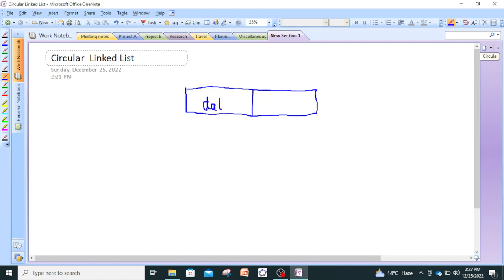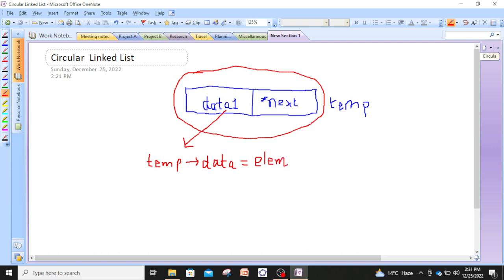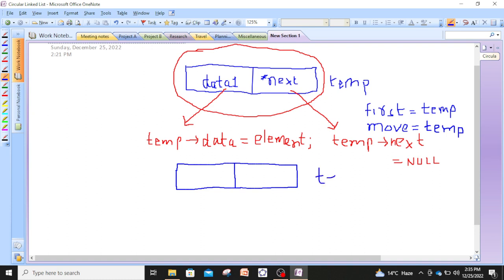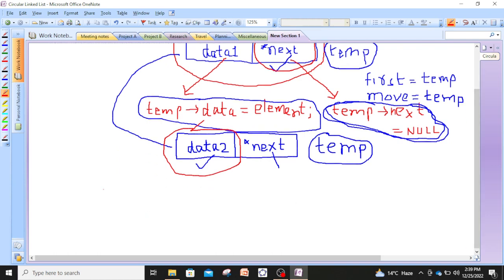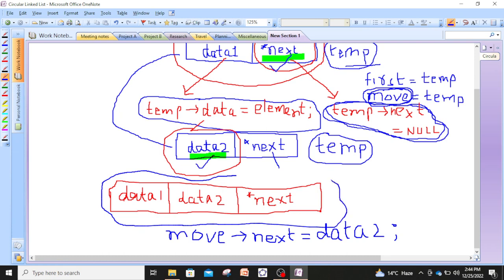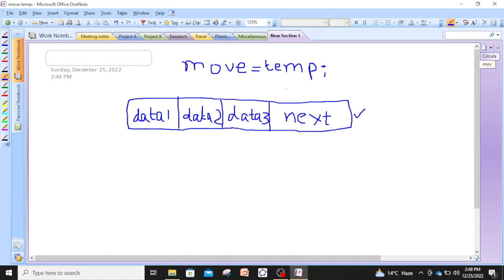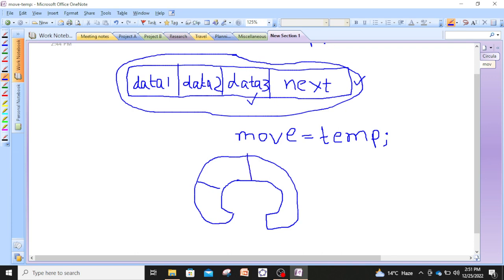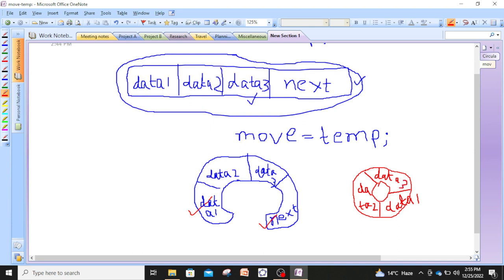C 91 Revision of linked list concepts and the CIRCULAR LINKED LIST Algorithm